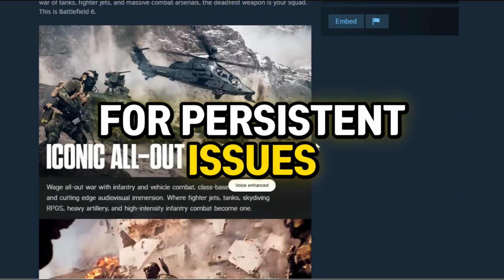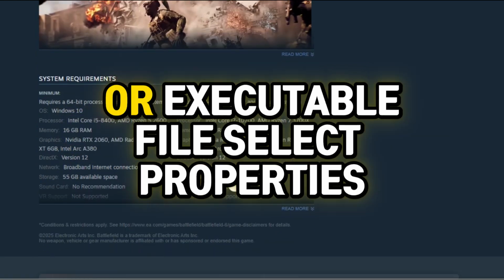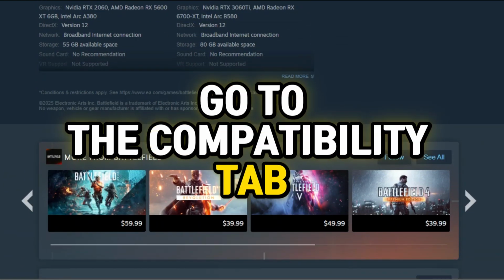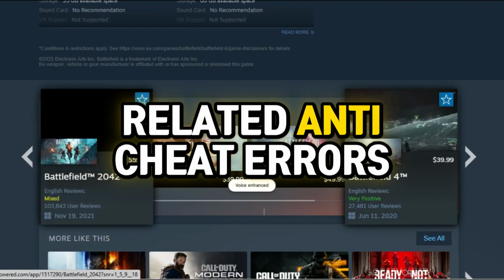Battlefield 6 EA Javelin Anticheat Encountered An Error FIXED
Are you getting the “EA Javelin Anticheat encountered an error” message when trying to launch Battlefield 6? This is a common issue tied to anticheat conflicts or corrupted files. Alternatively, here’s what you can try to fix it:

Restart your PC – A simple reboot can clear temporary anticheat conflicts.

Run Battlefield 6 as administrator – Right-click the game and select Run as administrator.

Repair Battlefield 6 game files – On Steam or EA App, use the repair option to fix corrupted files.

Reinstall EA Javelin Anticheat – Go to the installation folder, uninstall Javelin, then relaunch the game to reinstall it automatically.

Update Windows and drivers – Ensure your OS and GPU drivers are fully updated.

Disable third-party overlays – Programs like Discord overlay or MSI Afterburner can interfere with anticheat.

Turn off antivirus/firewall temporarily – Security software may block Javelin; disable it while testing.

Reinstall Battlefield 6 – If nothing works, a clean reinstall can fix deep conflicts.

✅ That’s it! With these methods, you can fix the EA Javelin Anticheat error in Battlefield 6 and get back to smooth gameplay.